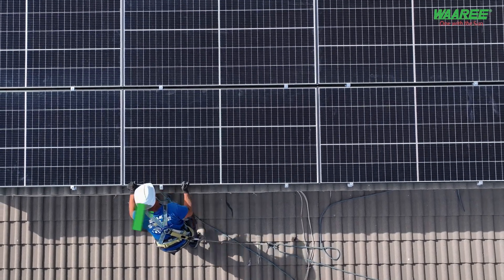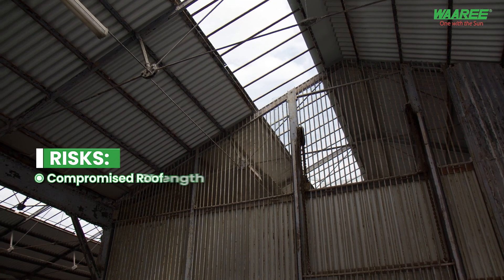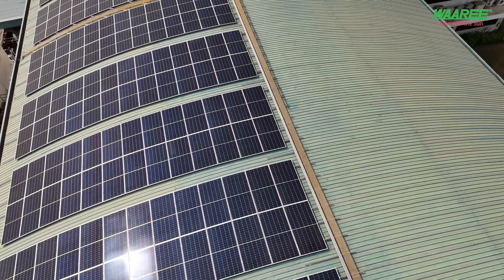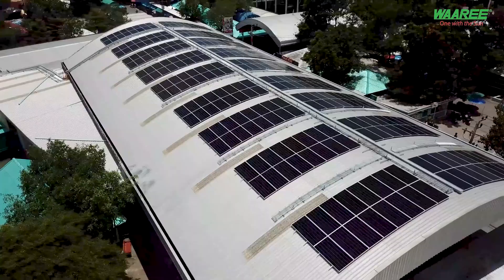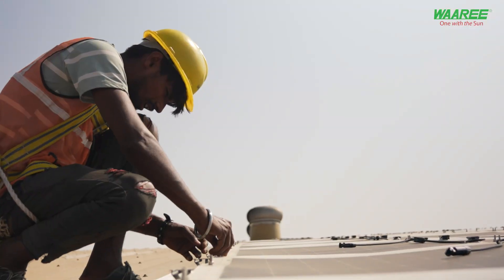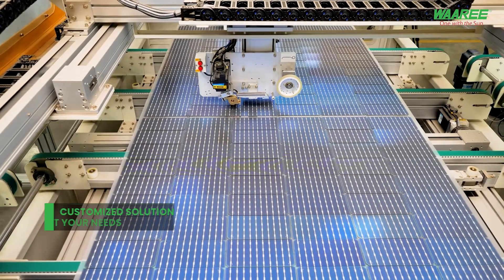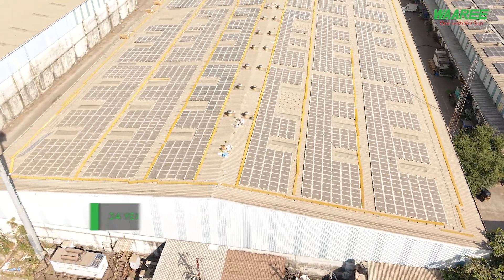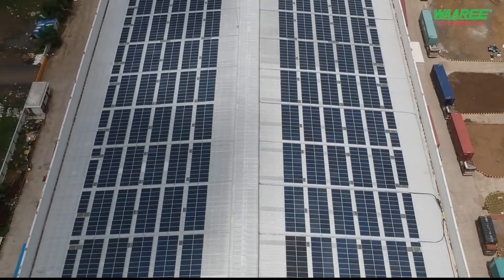Waaree Flexible Solar Lightweight Modules: Flexible Solar, Made Simple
Want to go solar, but facing rooftop limitations? You’re not alone. Nearly 40% of roofs are unable to support traditional solar panels due to low load-bearing capacity or non-standard designs like curved, tensile, or non-penetrative structures.
Introducing Waaree Flexible Solar Lightweight (FLW) Modules, our latest innovation, engineered to bring solar power to every rooftop, surface, and scenario.
Made in India and 70% lighter than conventional glass solar panels, Waaree’s flexible modules are custom-built for rooftops where traditional panels simply won’t work. Whether it's warehouses with fragile roofs, stadiums with curved tensile structures, or off-grid applications like RVs, golf carts, and camping gear—these panels are versatile, durable, and smartly designed.
✔️ No drilling. No heavy machinery. No compromise.
✔️ 30% more flexible
✔️ Easy installation
✔️ Resistant to extreme weather
✔️ Reduced transport and maintenance costs

Explore more with Waaree—Powering a sustainable tomorrow.